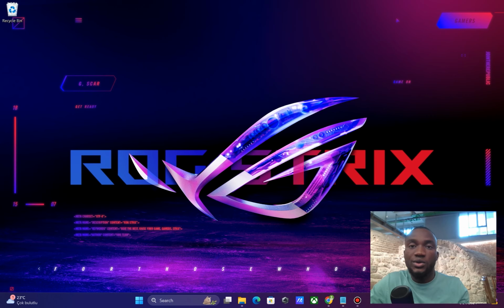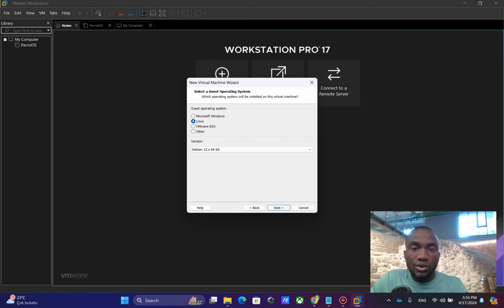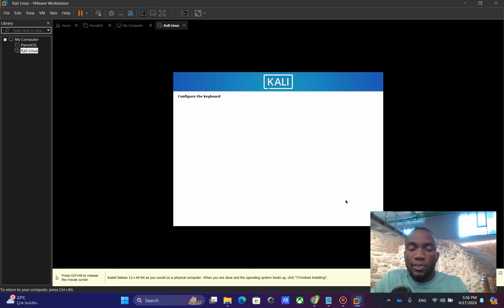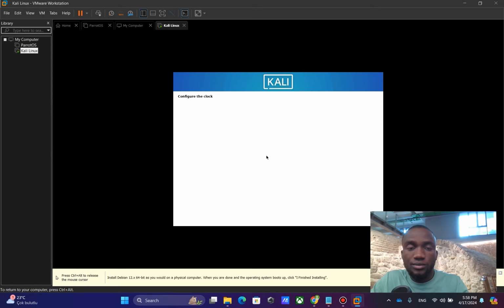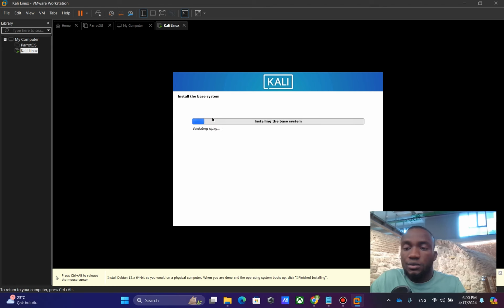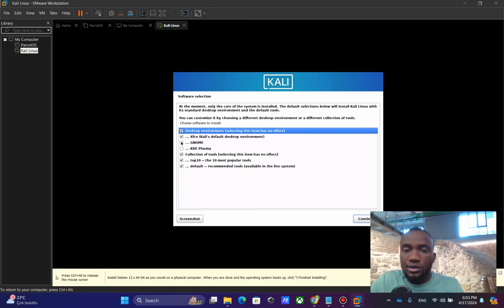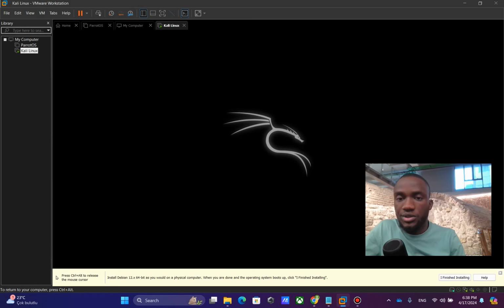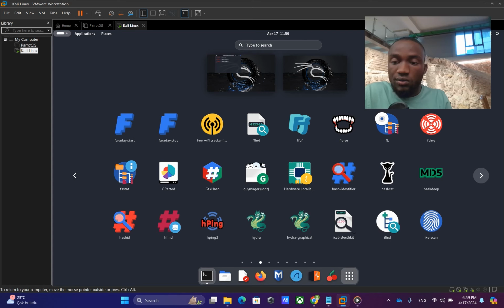Step by Step Procedure on How to Install Kali Linux on VMWare Workstation Pro 17 in 2024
How to Install Kali Linux on VMware Workstation Pro 17 | Full Tutorial

Welcome to our comprehensive guide on installing Kali Linux on VMware Workstation Pro 17! If you're interested in cybersecurity, ethical hacking, or learning more about Linux systems, this tutorial is perfect for you. In this video, I’ll take you through the entire process of setting up Kali Linux on a virtual machine, step-by-step.

🔸 What You Will Learn:

How to download the Kali Linux ISO file directly from the official Kali Linux website.
Step-by-step instructions on setting up VMware Workstation Pro 17.
Installing Kali Linux on your VMware virtual machine.
Initial configuration settings to get you started with Kali Linux.
🔸 Step-by-Step Guide:

Ensure you select the appropriate version that suits your system's architecture (32-bit or 64-bit).
Setting Up VMware Workstation Pro 17: Next, I’ll show you how to configure VMware Workstation Pro 17 on your computer, preparing it for the installation of a new OS.
Creating a New Virtual Machine: Learn how to set up a new virtual machine and how to configure it for optimal performance with Kali Linux.
Installing Kali Linux: Follow along as I demonstrate the installation process, from selecting the ISO file to going through the setup menus and configuring your new Kali Linux environment.
First Boot and Initial Setup: Once installation is complete, we'll boot up Kali Linux and I'll guide you through the initial setup, including setting up network configurations and user accounts.
🔸 Why VMware Workstation Pro 17?
VMware Workstation Pro offers robust features that help in creating a controlled and efficient virtual environment for testing, learning, and development purposes. It's an ideal choice for running Kali Linux.

🔸 Useful Links:

VMware Workstation Pro: Official VMware Website
🔸 Timestamps:
00:00 - Introduction
01:15 - Downloading Kali Linux ISO
03:00 - Setting Up VMware Workstation Pro 17
05:00 - Creating a New Virtual Machine
07:00 - Installing Kali Linux
10:00 - Initial Setup and Configuration
12:00 - Conclusion

VMware Workstation Pro 17
Installing Kali Linux
Kali Linux VMware setup
VMware virtual machine
Linux installation guide
Kali Linux 2024
VMware Workstation Pro guide
Cybersecurity tools installation
Ethical hacking setup
Kali Linux setup tutorial
Virtual machine setup
Linux operating system installation
VMware Kali Linux
Step-by-step Linux installation
Kali Linux VMware installation

cybersecurity
cyber security course
cyber security online programs
cloud computing security
network security
network security in networking
google cybersecurity certification
cyber security courses online
online classes for cyber security
it security online courses
it security classes online
online computer security courses
cyber security what is
information security classes online
cyber security training
cyber security training online
computer security etf
cyber security course in hindi
best courses in cyber security
free online course on cyber security
cyber security data
cyber security specialists
cyber start
online cyber security courses for beginners
cyber security training services
cyber security training online free
cyber defense
cyber security it companies
network security system
online bachelors cyber security
cyber security protection
how to install kali
comptia cysa+
cyber security courses online free
best cybersecurity certifications
cyber security degrees online
google cybersecurity course
cybersecurity day in the life
basic cyber security
artificial intelligence in cyber security
best online cyber security schools
mdm cyber security
cyber security consulting
best cyber security online schools
cisco cybersecurity
ot security
free cyber security certifications
cybersecurity certifications
rsa cybersecurity
cyber lab
cloud computing and cyber security
security awareness month
cyber security beginners course
managed network security services
comptia network security
it security courses for beginners
mcafee computer security
bachelors cyber security
managed cyber security services
cloud security in cyber security
network security in computer network
cyber security degrees near me
cyber awareness month
national cyber security awareness month
artificial intelligence and cybersecurity
kali linux